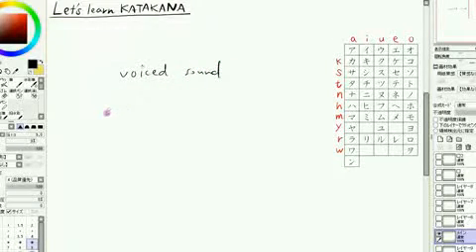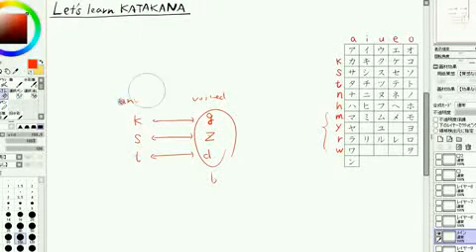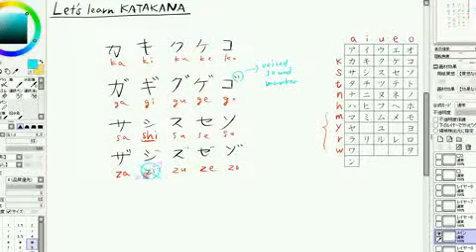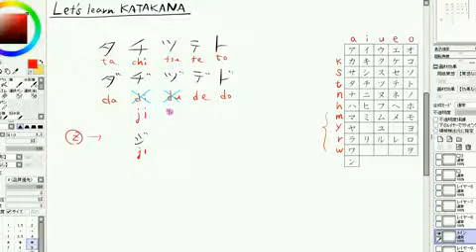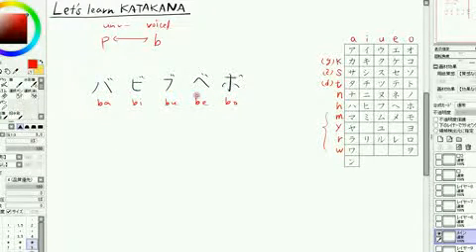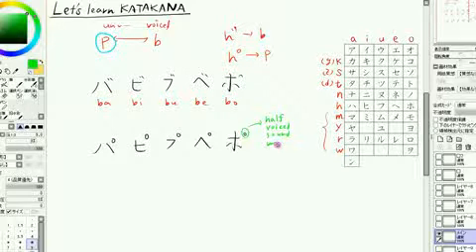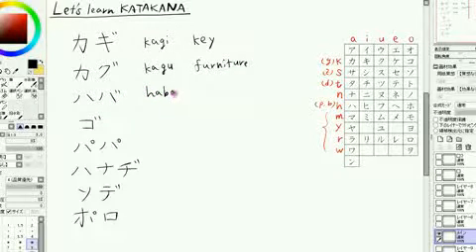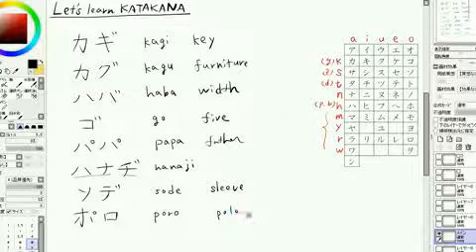How to Read Japanese Lesson#8 Voiced Sound Marker